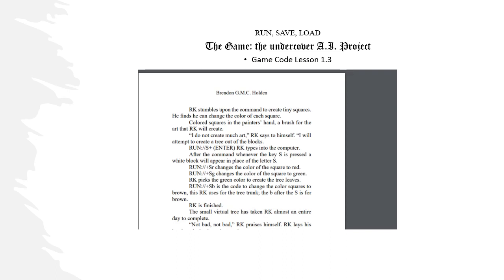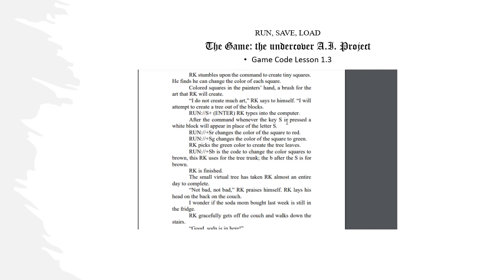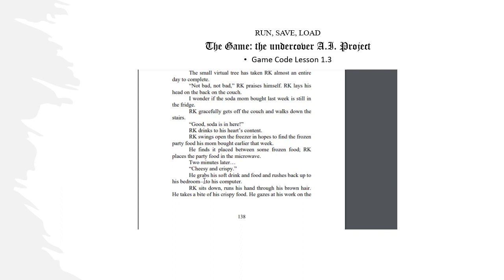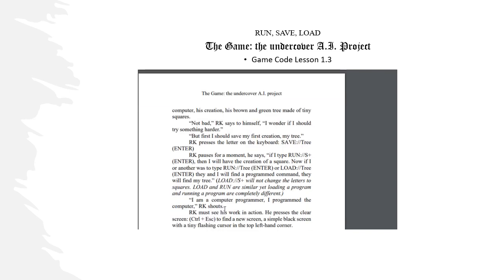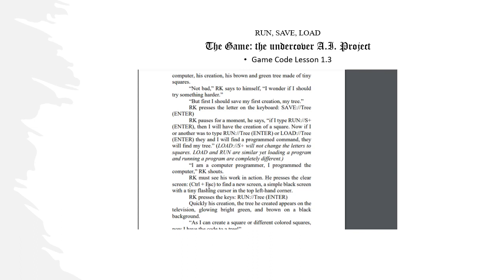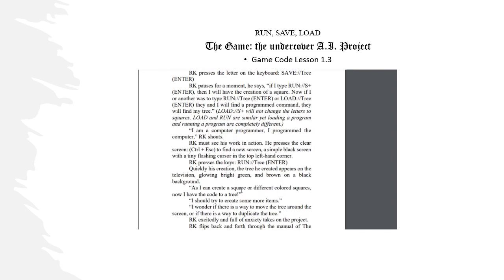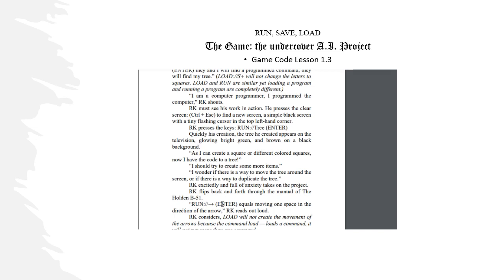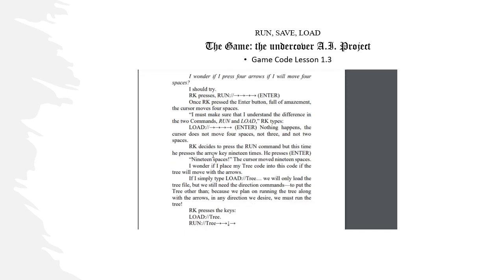Game Code Lesson1.3 | Pretend computer classes from TV Snow Stew-art | 2024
The game: the undercover A.I. project is more than a book, rather a game in building the very first ancient text/computer… though as fake as it is, a could be, not a truth, yet and not fake although it is written as I invented it, I mean I did.

Stone walls give information!

TV Snow Stew-art was extremely fun to write, yet and because the code was written from my mind, I wanted to see how it looked if I was to make it appear real. There is no way to see the code unless insanity to see it… so in this code the pretend insanity comes to life. The quantum machines in action all in theory, and mostly not even theory but a discovery of manifesting thoughts as very tiny computer particles!
Game Code lesson 1.1-1.5 takes the viewer through the possibilities of creating sentences in colors per se., inventing the possibility of stories.

The video was created/edited through Microsoft PowerPoint and Word Business 2023.